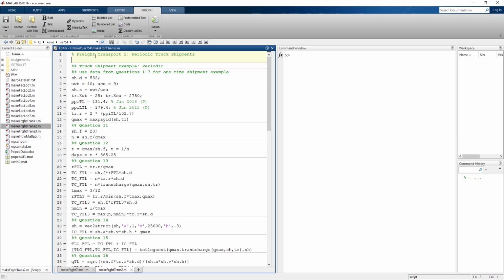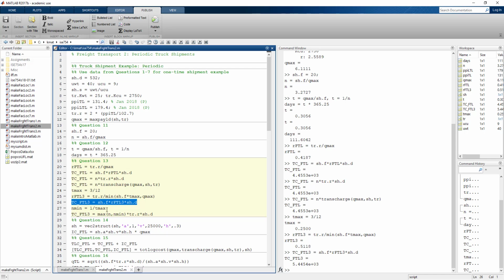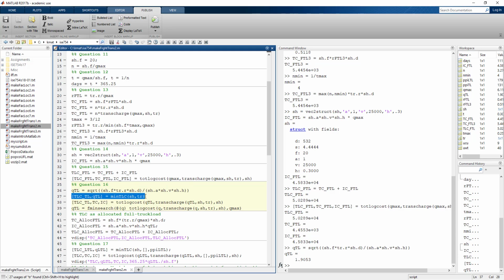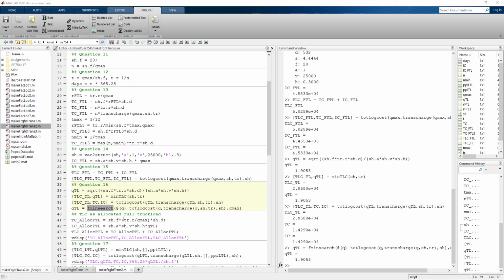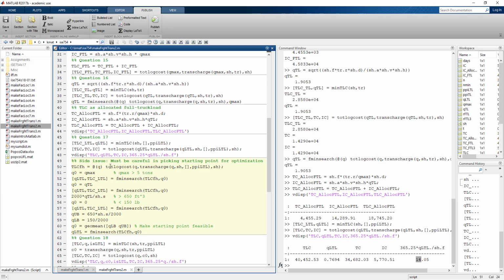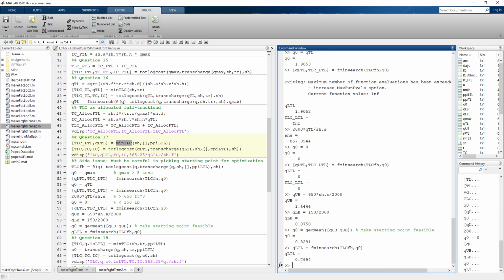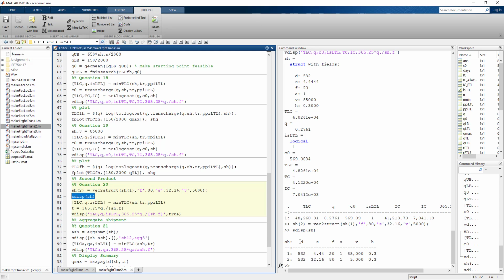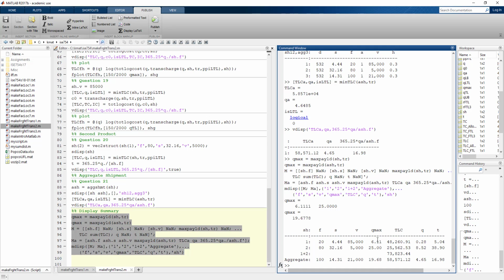Freight Transport 2: Periodic Truck Shipments